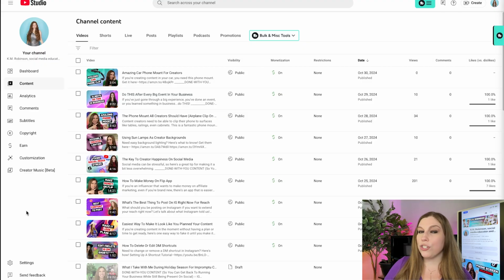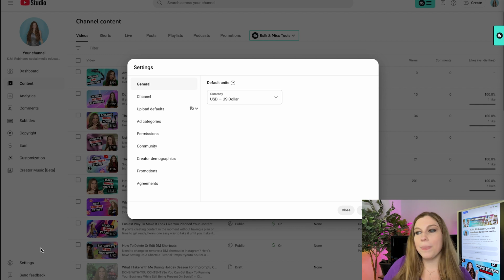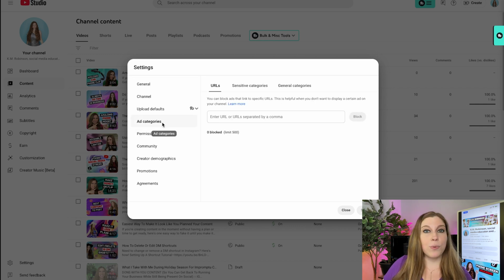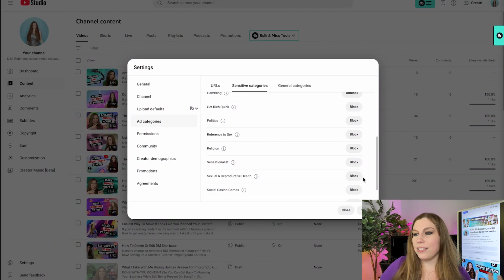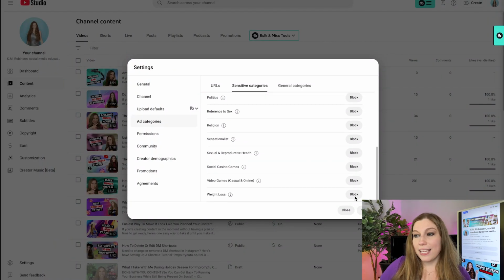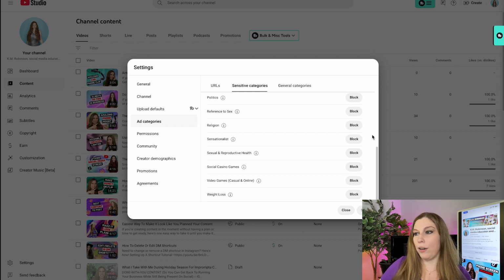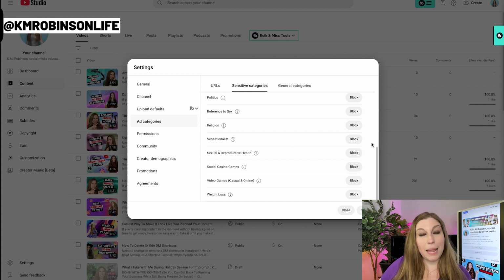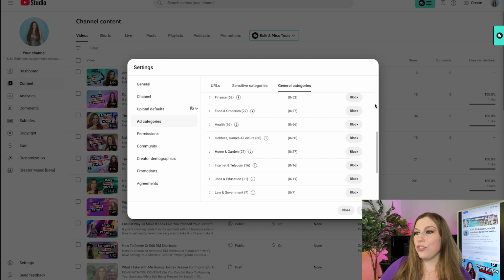Ad Block Control Available On Youtube Channels Instead Of Adsense (Controlling The Money You Make)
Want to define which ads can and cannot be shown during your videos? Here's how to change it inside youTube Studio.

FREEBIES